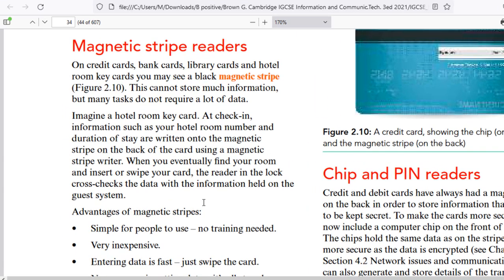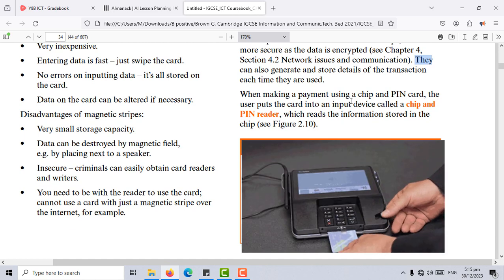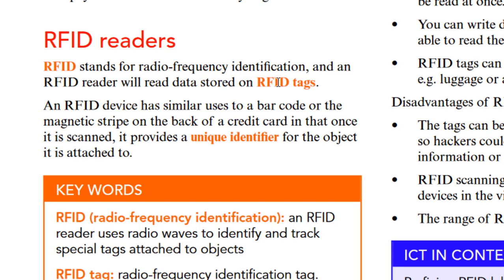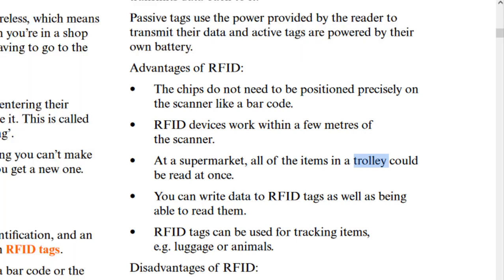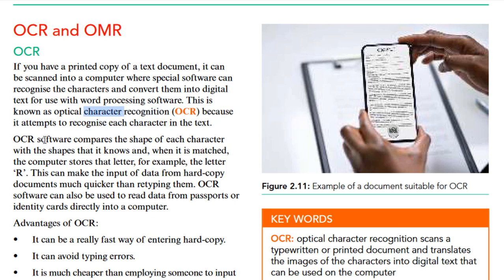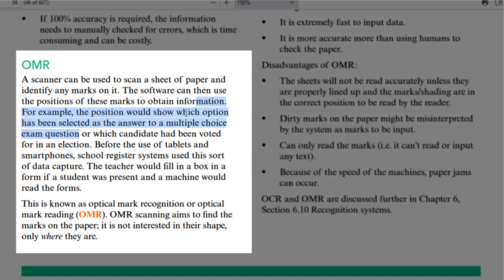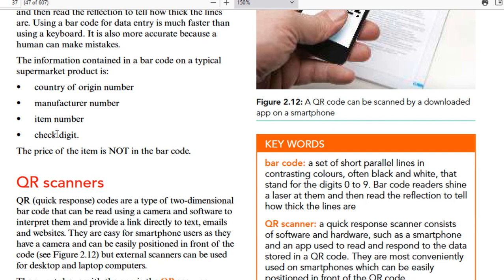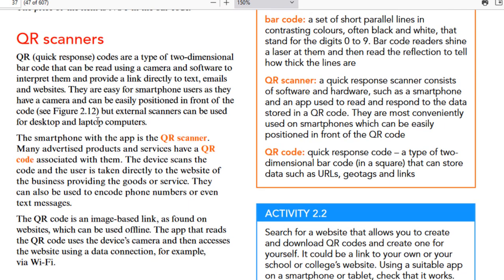ICT IGCSE Input and output devices Part 3